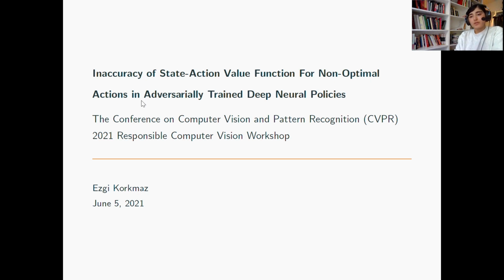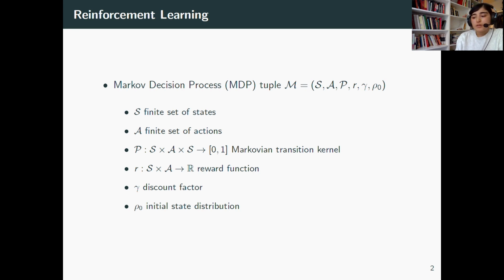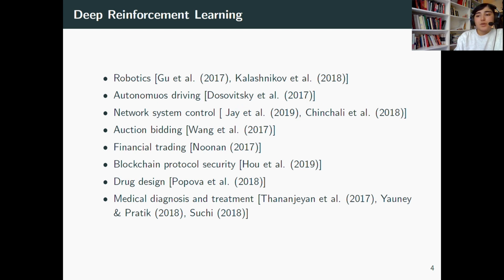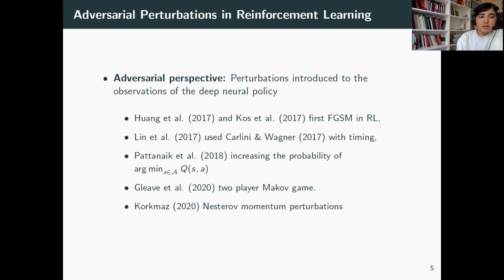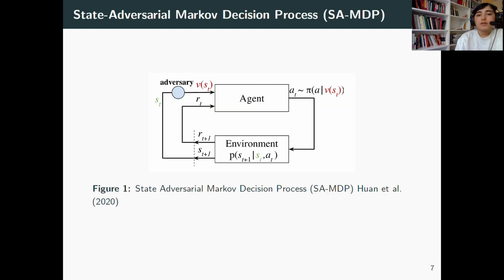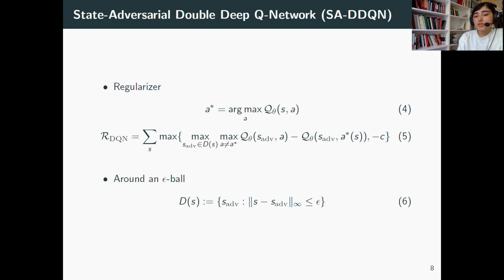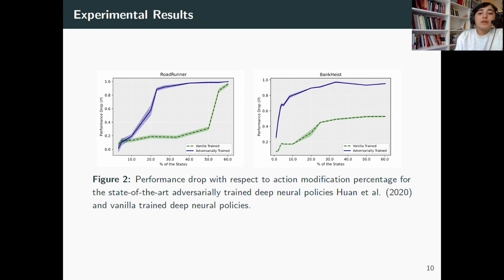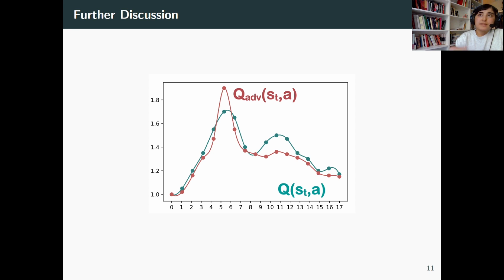Inaccuracy of State-Action Value Function for Non-Optimal Actions in Adversarially...: Ezgi Korkmaz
RCV Workshop at CVPR 2021: Oral Presentation

Title: Inaccuracy of State-Action Value Function for Non-Optimal Actions in Adversarially Trained Deep Neural Policies

Authors: Ezgi Korkmaz